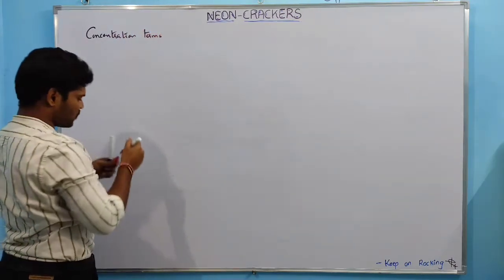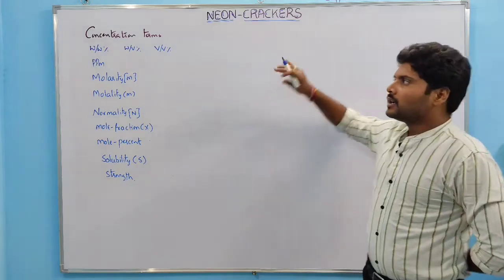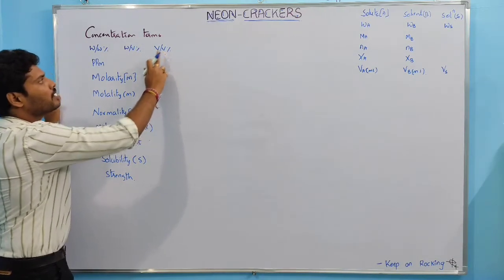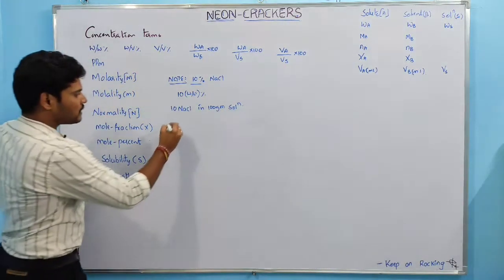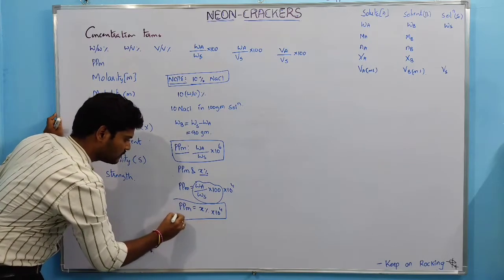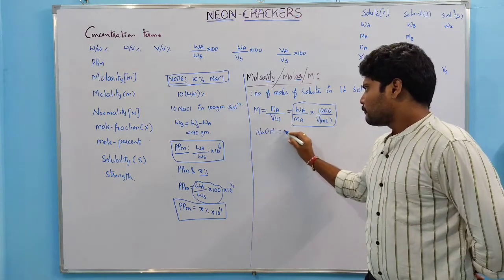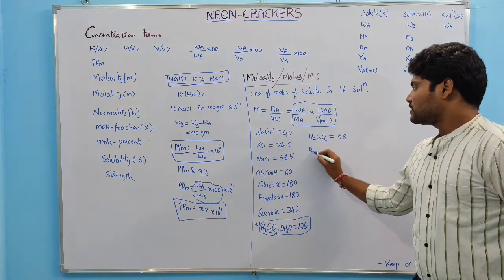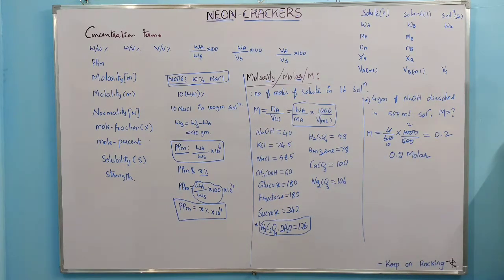SOLUTIONS- concentration terms part-I NEET/IIT, CBSE, KVPY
it's all about concentration terms of solutions.